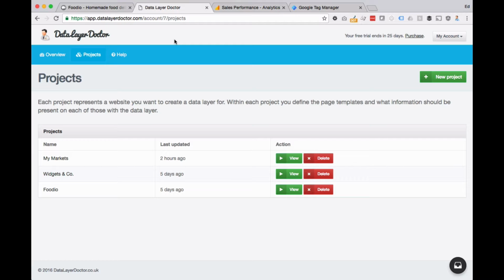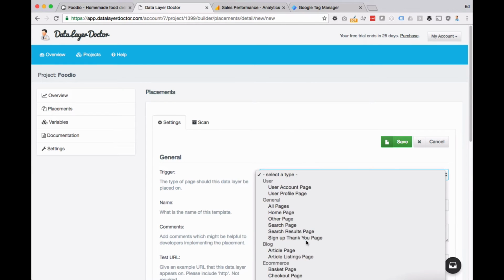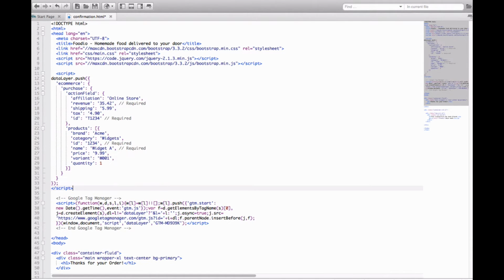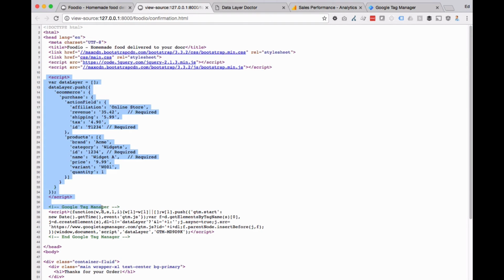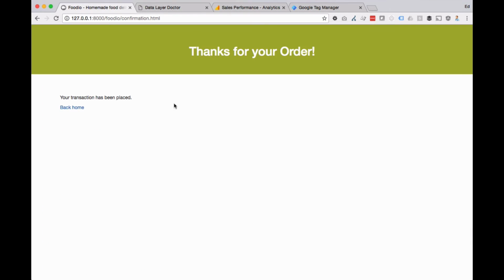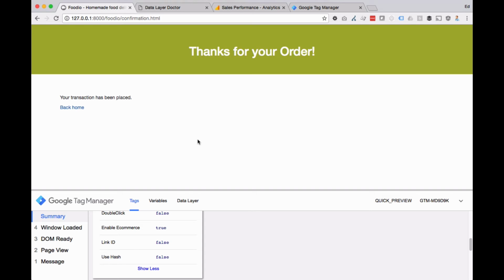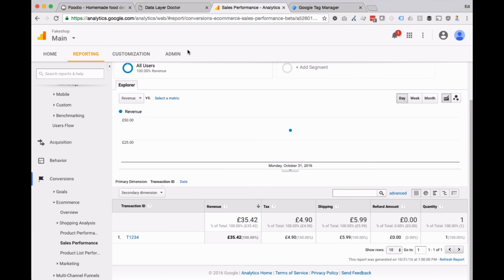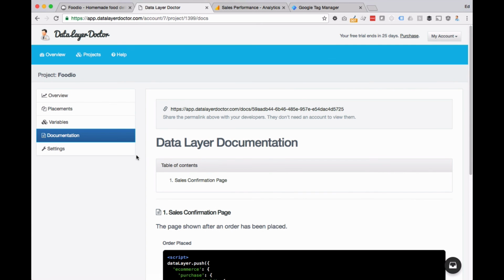Tracking Transaction in Google Analytics with GTM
Learn how to use Enhanced Ecommerce and Google Tag Manager to track sales on your website. This will allow you to see how much money your website is making, and also which marketing channel is driving transactions.